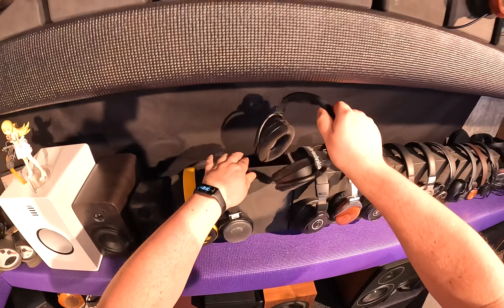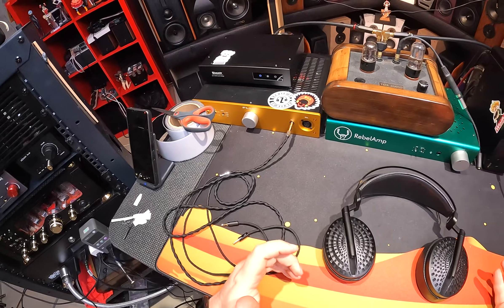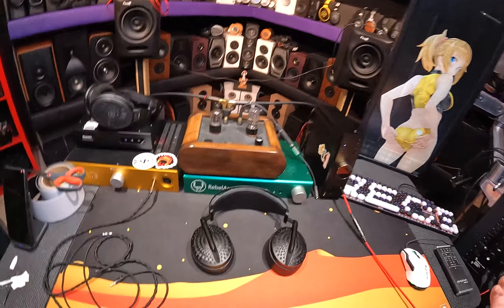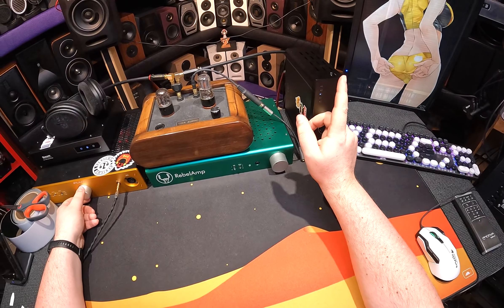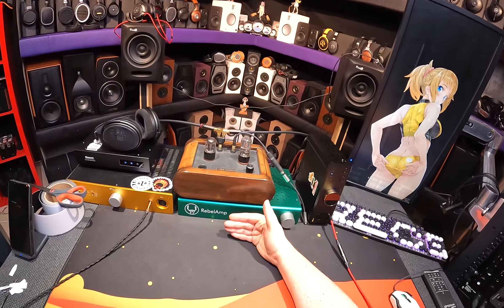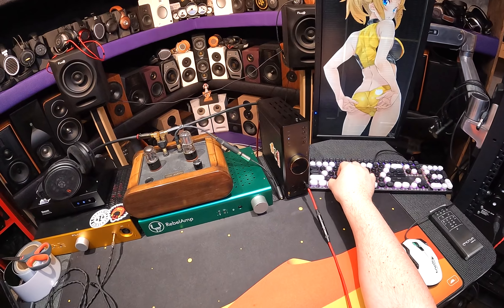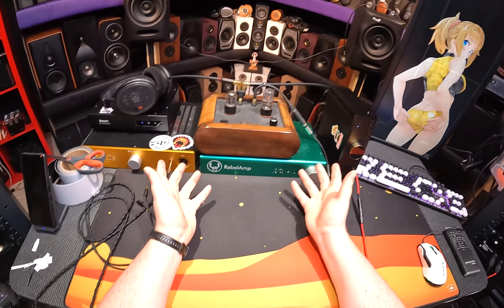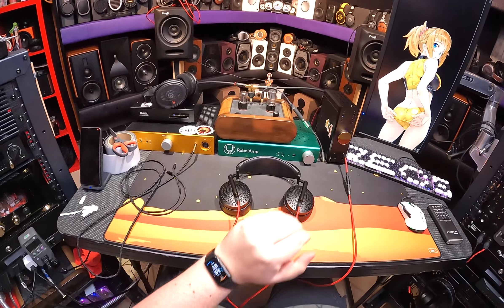Would you Spend $500 to be SCARED in Video Games? // Ovidius TX-901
Felt Tape

0:00 Modding the Noise Out
1:09 WHATS UP GAMERS
3:14 What type of GAMER are you?
4:45 Their Superpower
5:27 The Wire is Great
6:02 Headphone Build
7:50 The Quality of the Build
8:42 How do they do for Music?
10:36 How to get Headphone PTSD
13:25 Do you even want to Game?
15:20 All the Thicc tasty Low-end
17:22 Wrap-up

2nd Channel is the Sound Demo Channel!